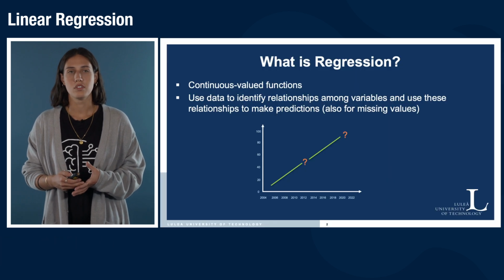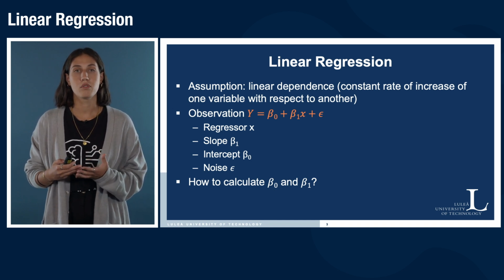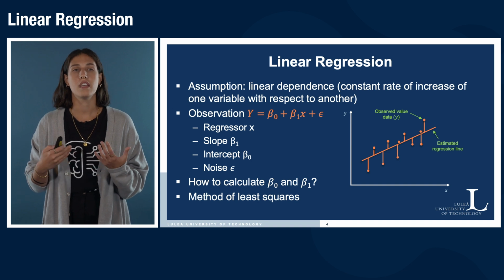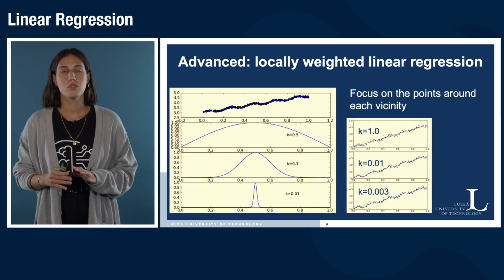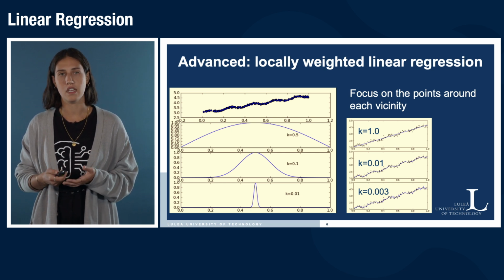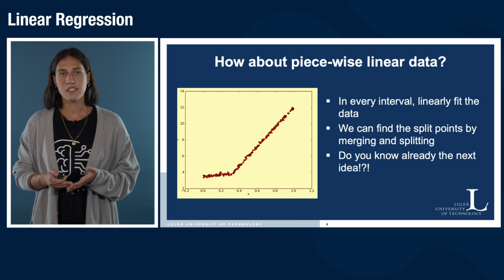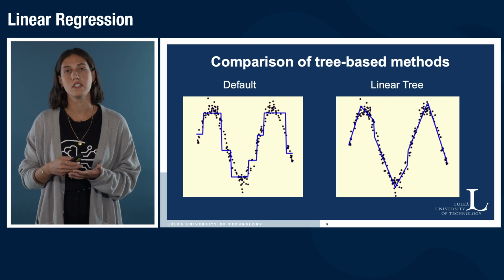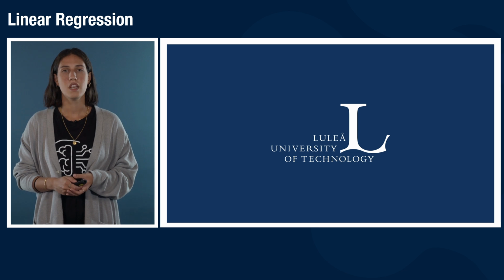3.6.1 MachineLearning 4 1 LinearRegression